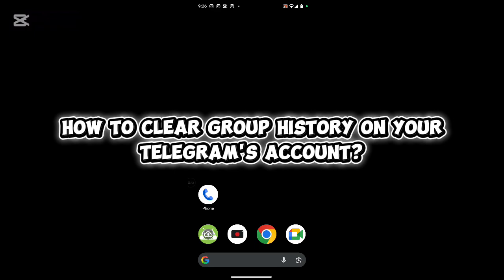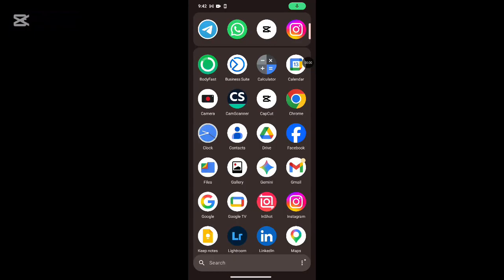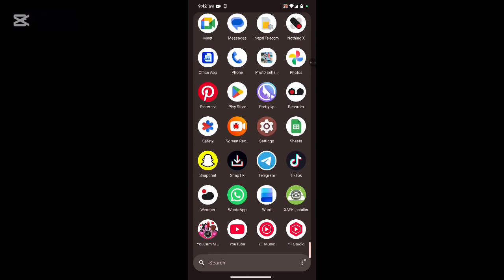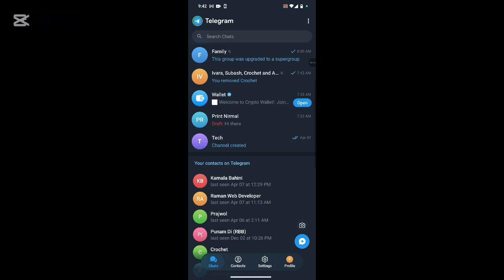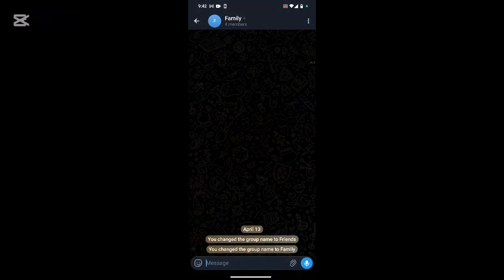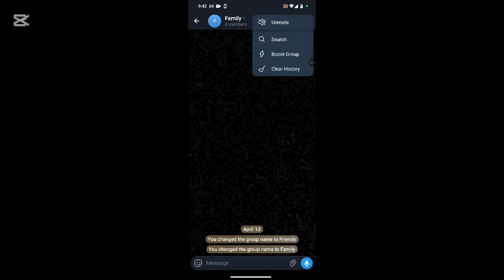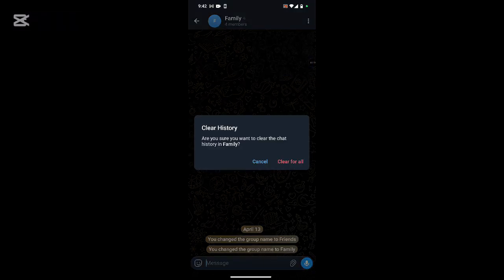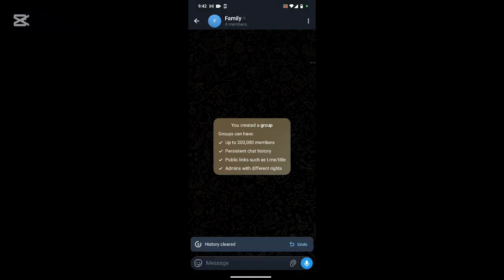How to Clear Group History on Telegram (2026) | Delete Messages & Clean Chat Fast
Want to clean up your Telegram group chat? In this tutorial, you’ll learn how to clear group history on Telegram easily in just a few steps. Whether you’re an admin or a member, this guide shows how to delete messages, remove chat history, and keep your Telegram groups organized and clutter-free.

📌 Works on Android, iPhone & Telegram Desktop
📌 Step-by-step simple guide
📌 Updated for 2026 Telegram version